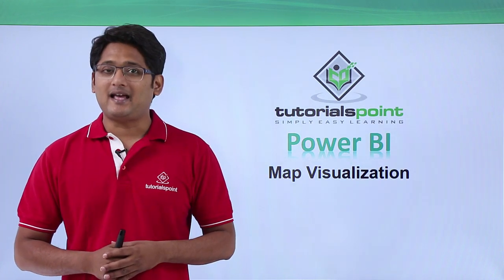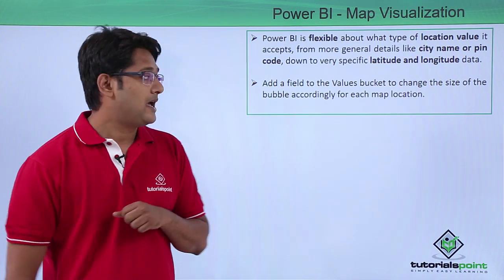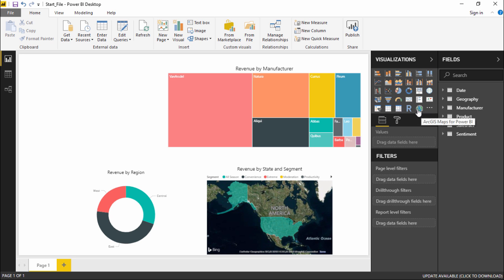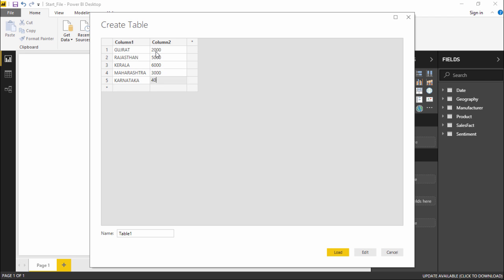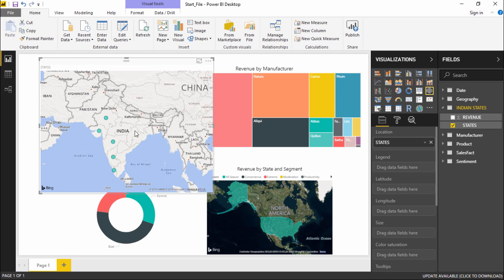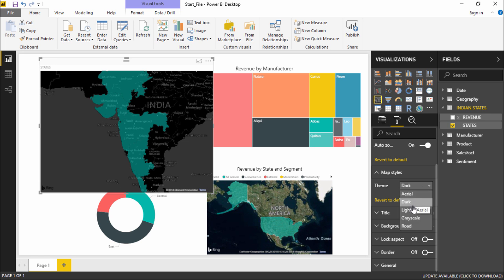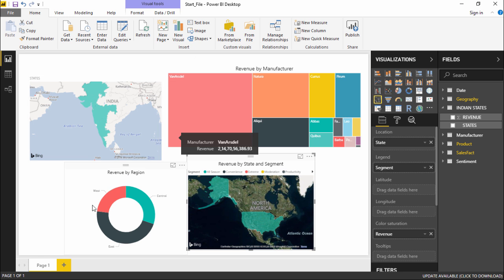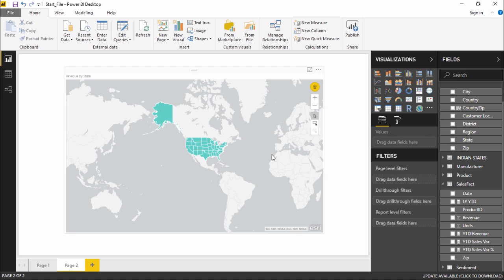Power BI - Map visualization